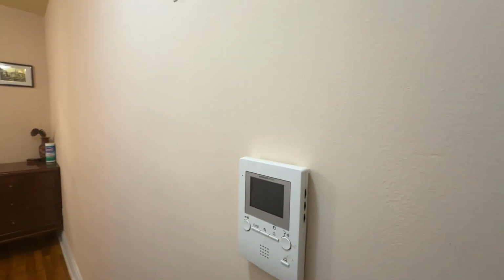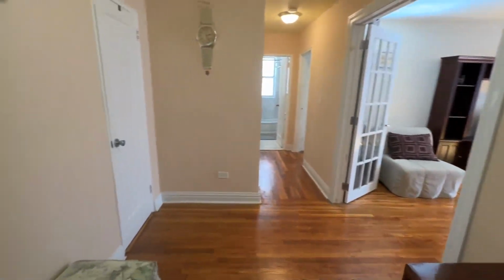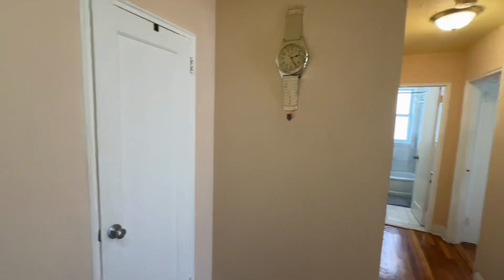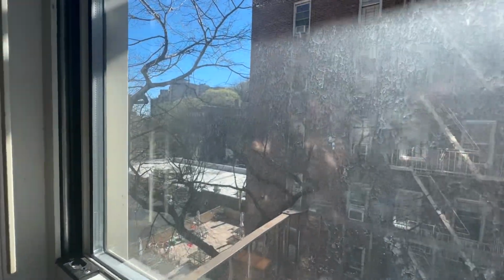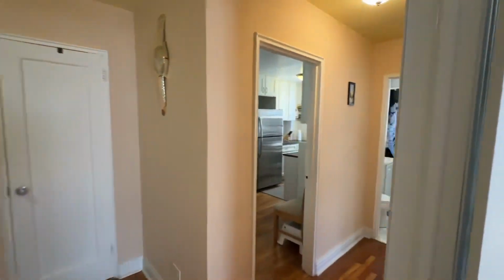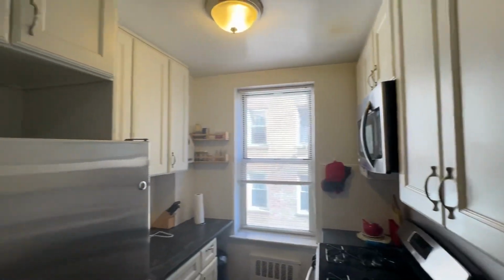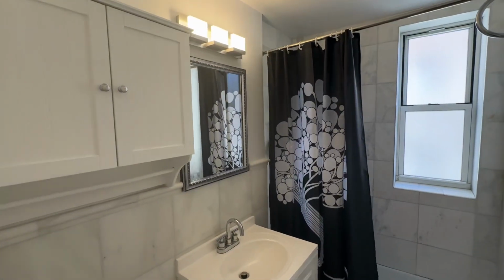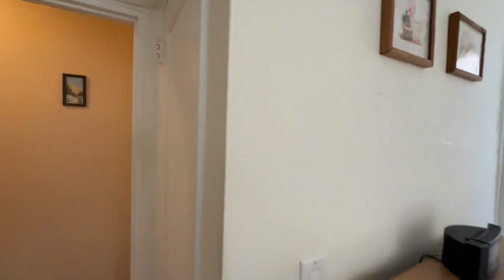Property Tour: 143 Bennett Ave 3K